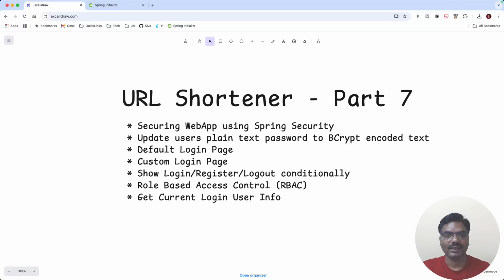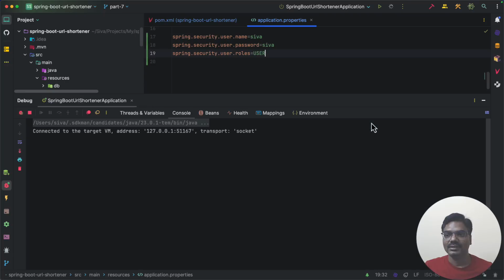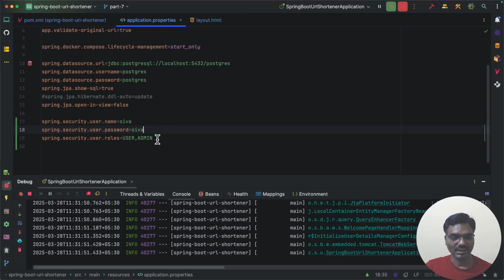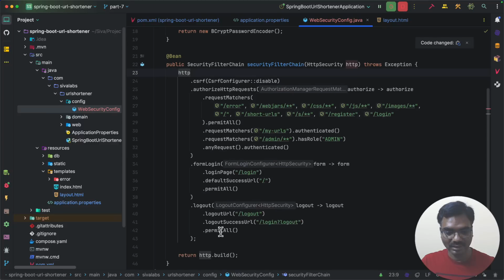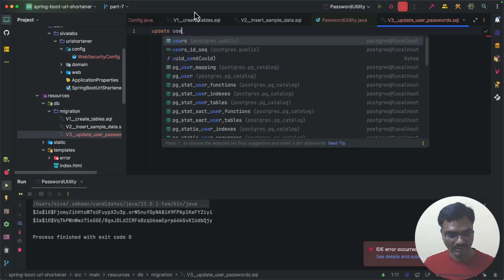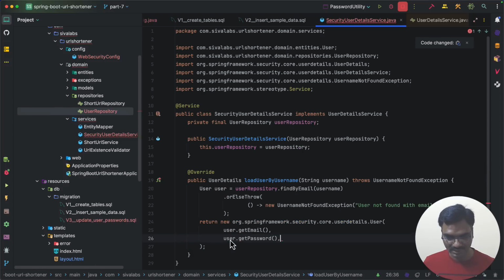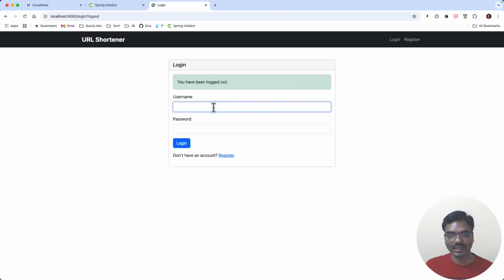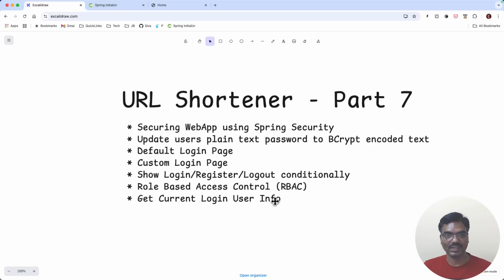Spring Boot: Build URL Shortener Application - Part 7: Secure Web Applications using Spring Security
In this video, you will learn:
 ► Securing WebApp using Spring Security
 ► Using BCrypt encoded passwords
 ► Default Login Page
 ► Custom Login Page
 ► Show Login/Register/Logout conditionally
 ► Role Based Access Control (RBAC)
 ► Get Current Login User Info